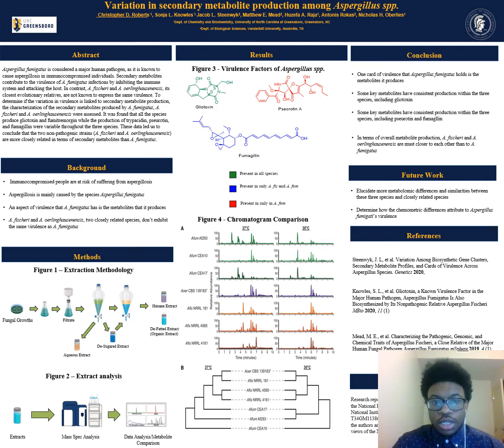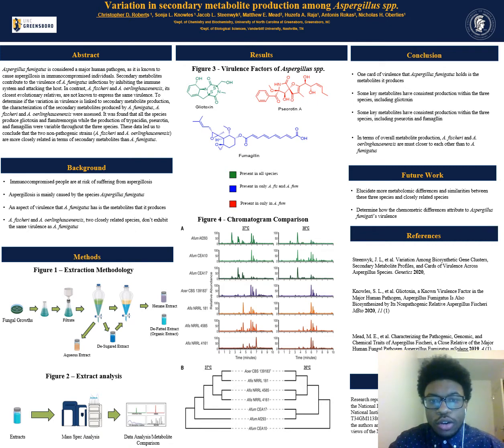Variation in secondary metabolite production among Aspergillus spp.